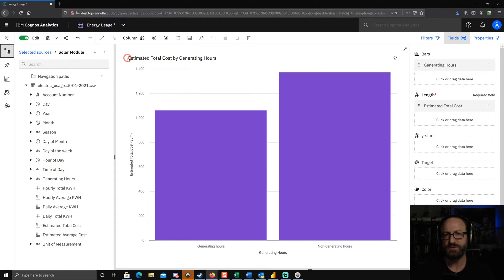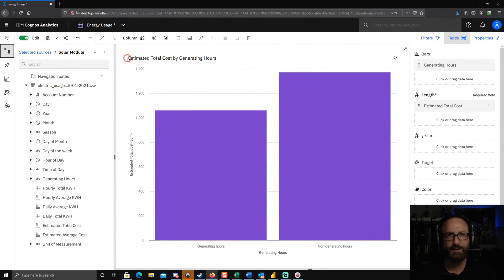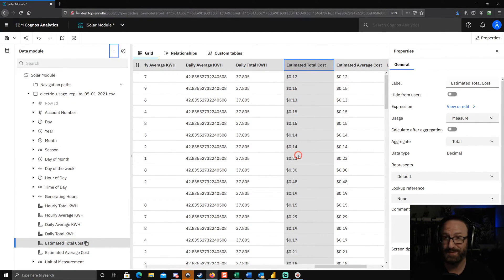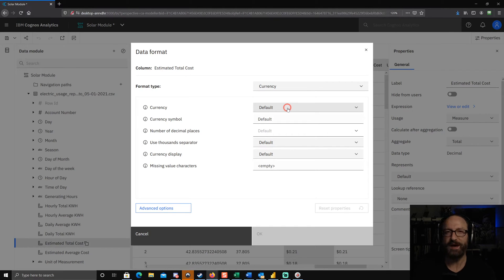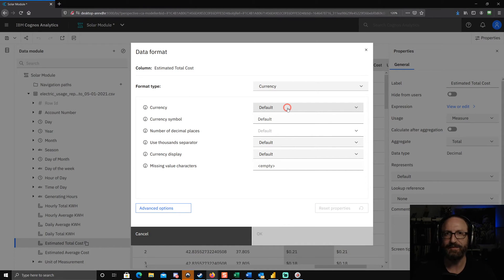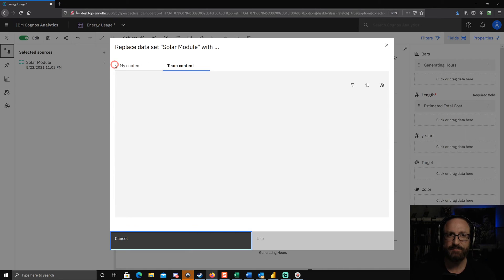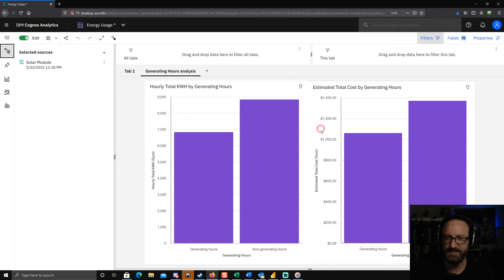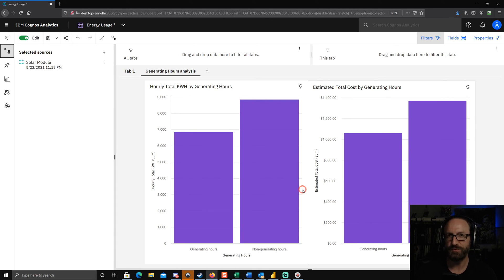Cognos Currency Formatting Mistakes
Ever find yourself in a situation where currency formatting from a data module is just not showing up in a dashboard? This quick tip will show you how to easily fix it. In this video you will learn:
- The best place to apply currency formatting
- Why it sometimes fails to appear in dashboards